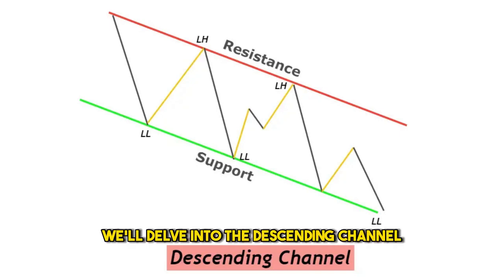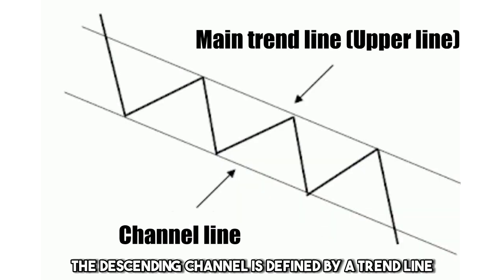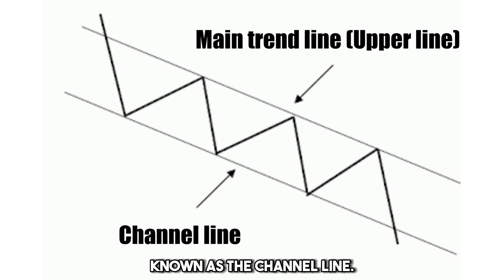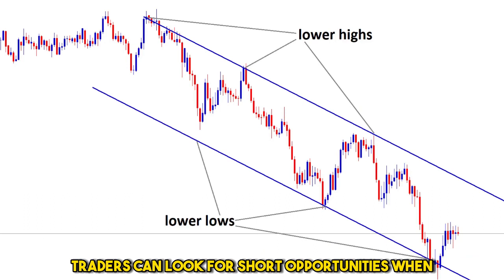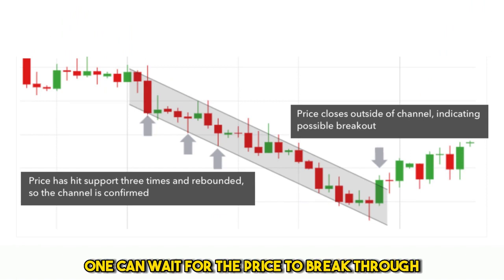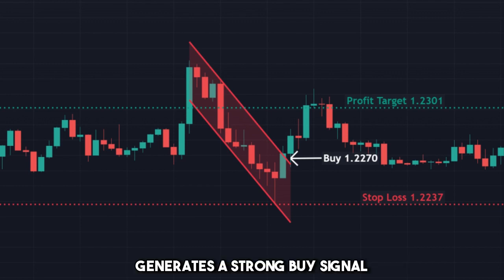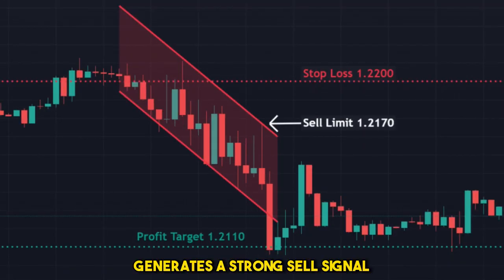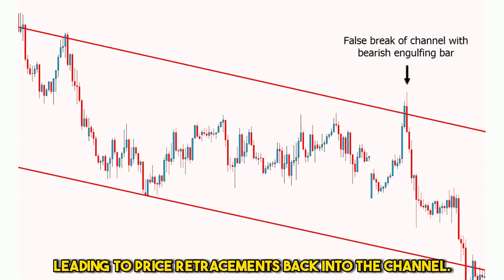Descending Channel Pattern: Skyrocket Your Profits!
Descending Channel Pattern

Ever wanted to unlock the profitable potential of trading the Descending Channel? Then buckle up and get ready for a thrilling ride in the world of Forex trading as we delve into the nuts and bolts of this powerful technical analysis tool in our latest video.

A descending channel is an invaluable guidepost in charting market trends, and mastering it can open up a treasure trove of trading opportunities. If you've been on the hunt for a reliable, easy-to-understand method to identify potential sell opportunities, then this video is tailor-made for you.

We'll walk you through the process of identifying a Descending Channel on the charts, explaining the critical aspects you need to be aware of. More importantly, we'll reveal our tested and proven strategies for trading within this channel to maximize your profits while keeping risk at bay.

Learn how to spot the signs of a breakout, when to enter a trade, and where to set your stop loss and take profit levels. We leave no stone unturned as we guide you step-by-step through this comprehensive masterclass.

But that's not all! We will also introduce you to our innovative trading tools designed to supercharge your trading experience. These tools will equip you with the prowess to navigate the Forex market with greater confidence and efficiency.

Join us in this trading adventure as we uncover the secrets of the Descending Channel. Don't miss out on this opportunity to enhance your trading skillset. Remember, the right knowledge can turn the volatile Forex market into a playground of profitable opportunities!

Risk Warning: Forex trading involves significant risk and may not be suitable for all investors. Past performance is not indicative of future results.

Timestamps:
Descending Channel Pattern ~ 0:00
Conclusion ~ 2:00